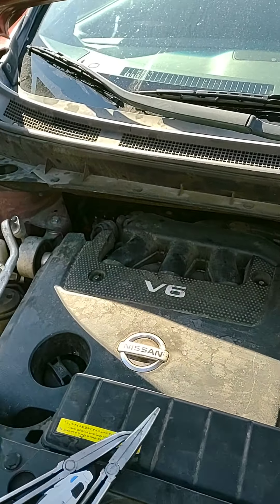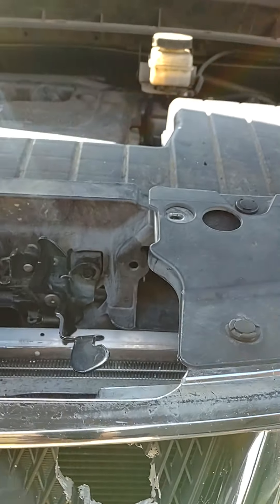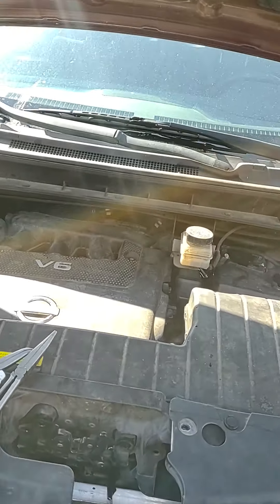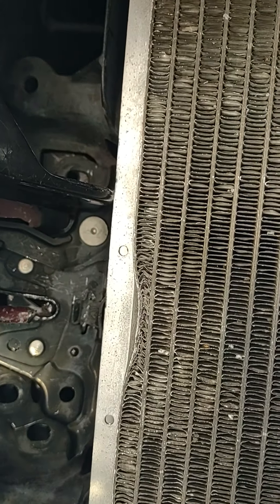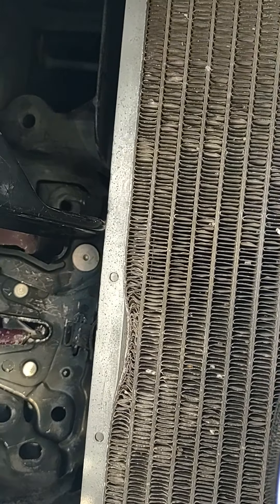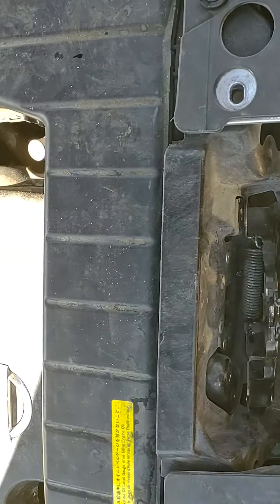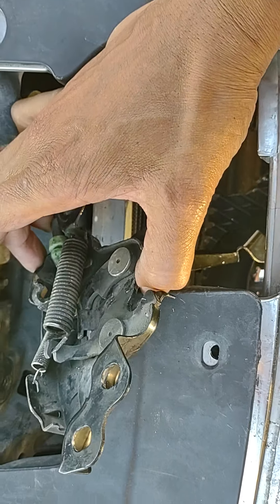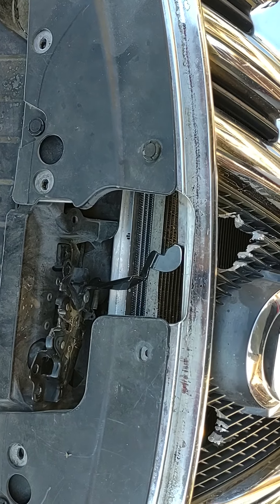Open Hood Latch Stuck in Closed Position - Nissan Murano - 2010. Works on other cars too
Quick "How To" video to help anyone who has a Nissan Murano or other vehicle with a stuck hood latch. Some cars allow you to access from behind and trip the actuator or releases from below. Other models (like Ford trucks) allow you to just remove a couple bolts through the grille.

The issue with the Nissan Murano 2010 is that the entire assembly is attached or mounted to the frame around engine that supports the radiator and condenser by a little rivet looking support. You'll need an air chisel if you want to take it out that way.

The easiest solution is to take a hole saw and drill through the grill or just cut it apart with a saw all. That will give you access to the 3 bolts that secure the latch. Then take a pair of bolt cutters and cut the loop. Then bend the loop out of the catch and wiggle the hood latch assembly free.

The reason this was necessary was because the hood release cable came free. There are very few videos on how to do this and none easier than the solution we used.